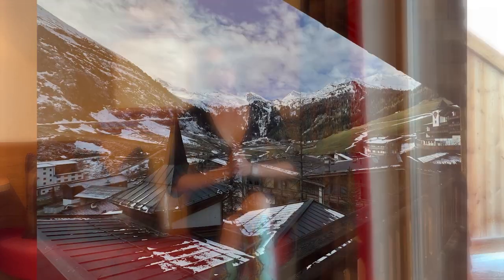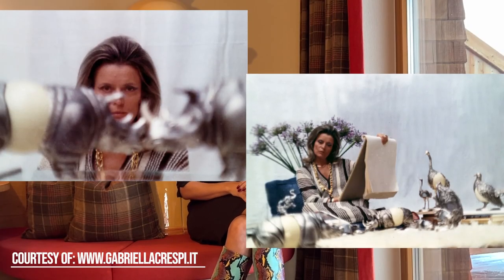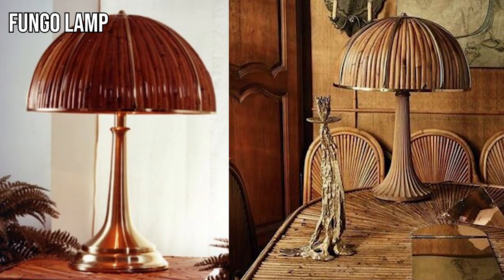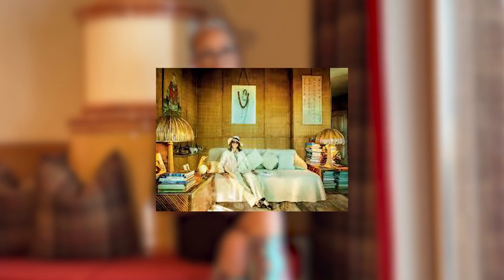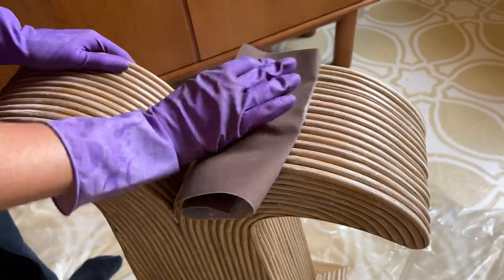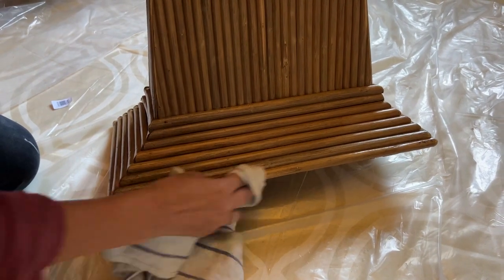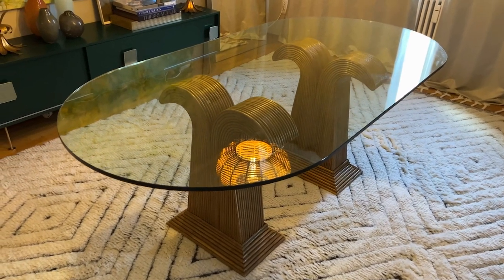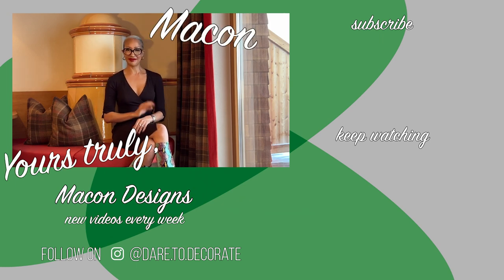Transform Dining Room into a Luxury Retreat inspired by Gabriella Crespi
Get inspired by Gabriella Crespi's designs with this elegant dining room makeover! Perfect for bamboo and vintage lovers, this transformation will elevate your dining space to a whole new level of sophistication and style. All things design, from interior design to fashion design. As always, yours truly, heart. Macon

Rug:
OrientalLooms

Outfit:
Wrap Dress: Vintage Diane von Fürstenberg
Boots: Paris Texas

Editor:
Vincenzo Carbone
Carbone Films

Animation Illustrator:
Julied Estelle Frey